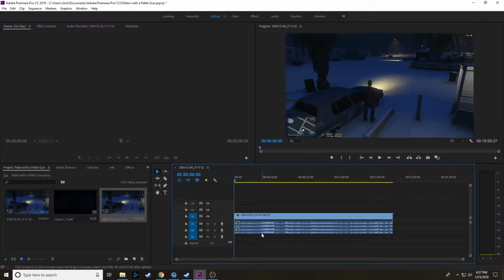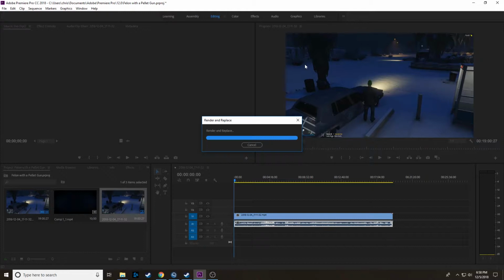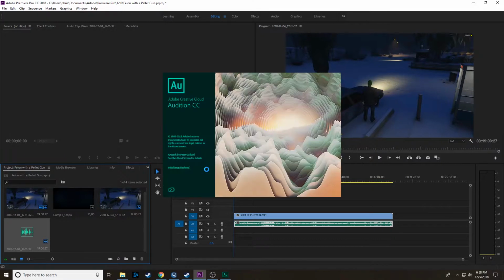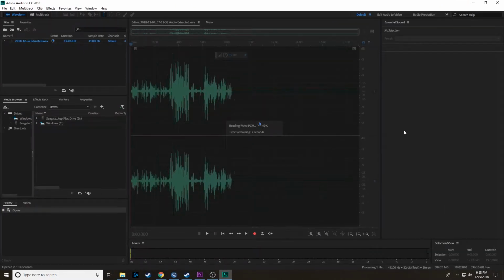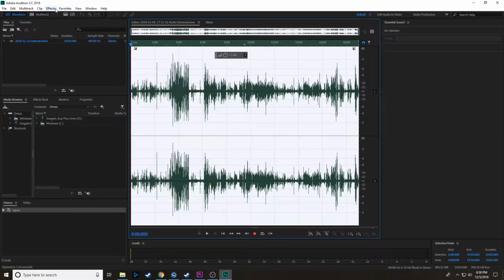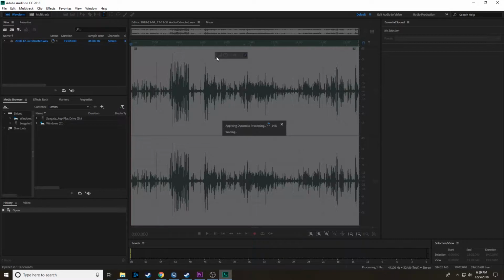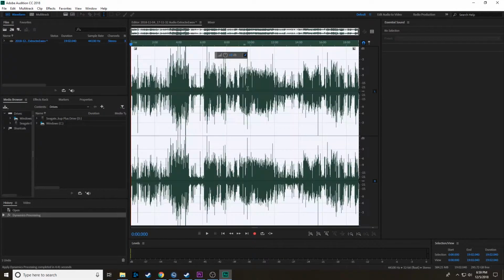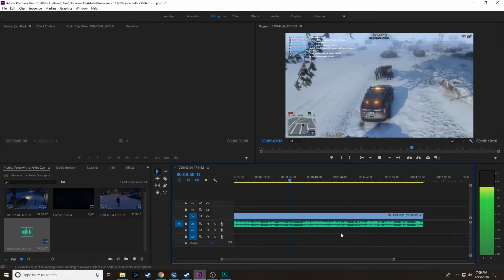GTAV - Legit RP - Editing Behind The Scenes (super Lazy Edition)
Many have asked how I edit my videos, few believe how lazy I really am lol. Here is the truth. laziness at its finest.